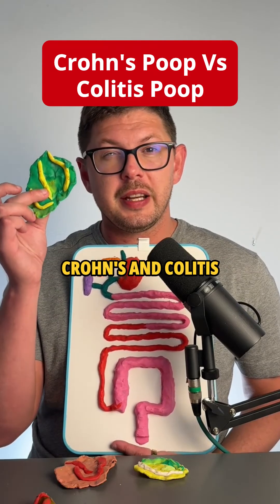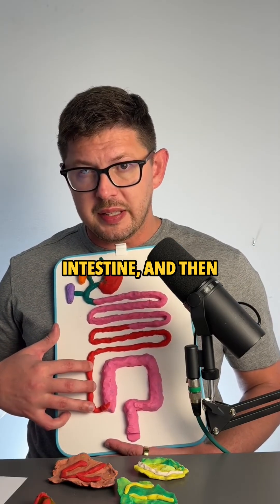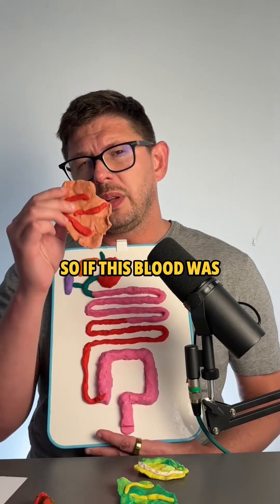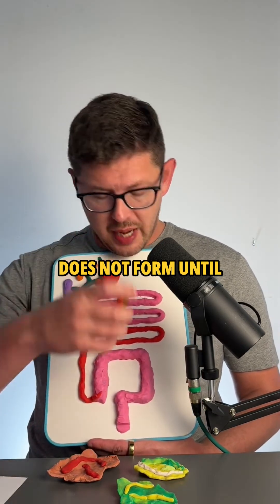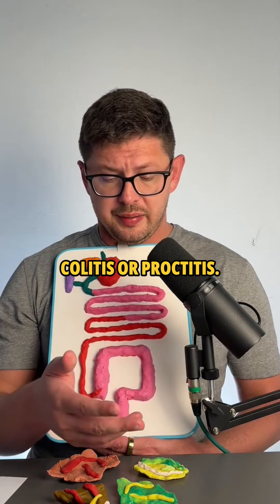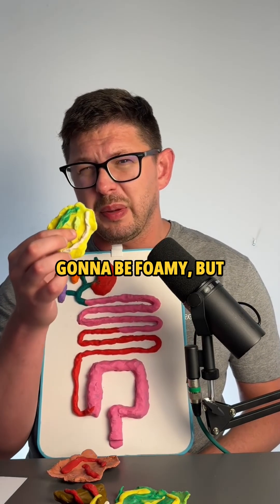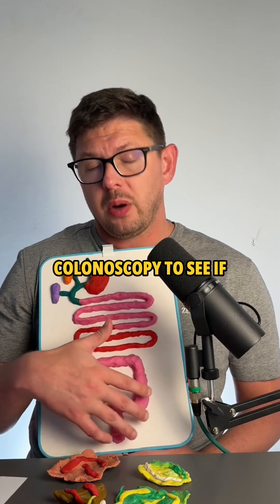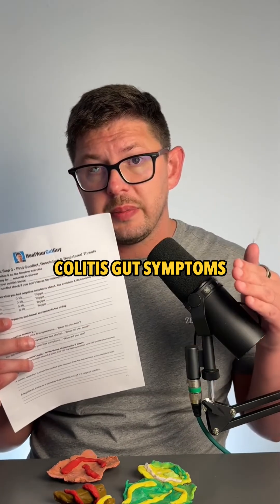Poop Never Lies! Help diagnose Crohn’s & Colitis with your stool!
Wondering if your poop can tell you whether you have Crohn’s or colitis? In this video, we break down the key differences between Crohn's stool and colitis stool, and what signs to look for when examining your poop. Whether it's Crohn's poop, ulcerative colitis stool, or general IBD symptoms, your bowel movements can offer big clues. If you’ve been asking, “Do I have Crohn’s disease?” or “Do I have colitis?”, this video will help you spot patterns.

We cover what Crohn’s disease diagnosis and colitis diagnosis often miss, and why your poop type, frequency, and texture matter. We also discuss common signs of UC poop and how to use these symptoms to guide further testing or alternative approaches. If you're struggling with gut symptoms and want real insight, watch this before your next appointment.